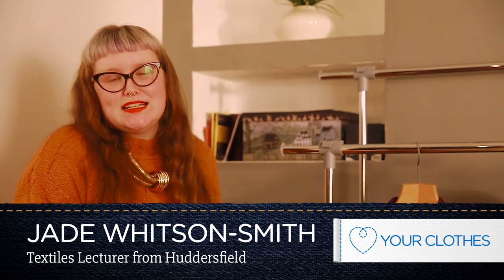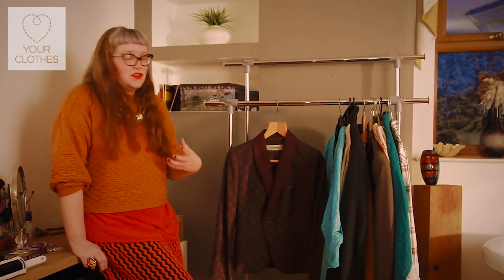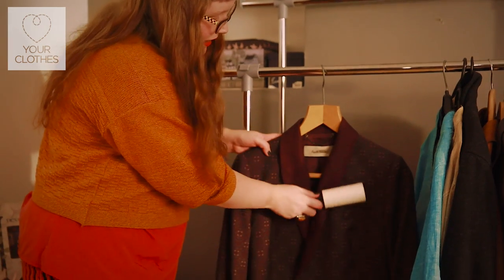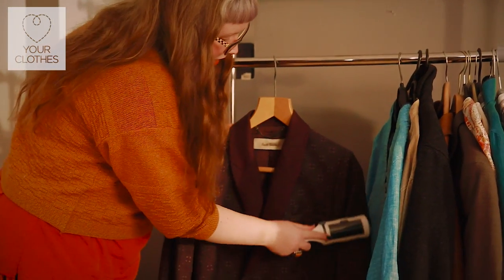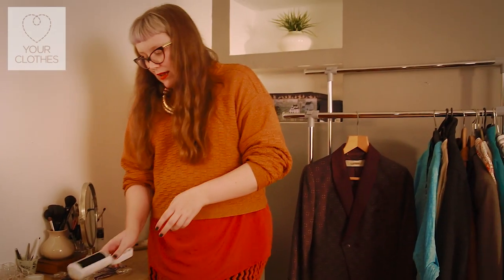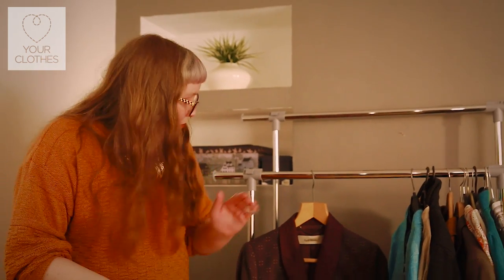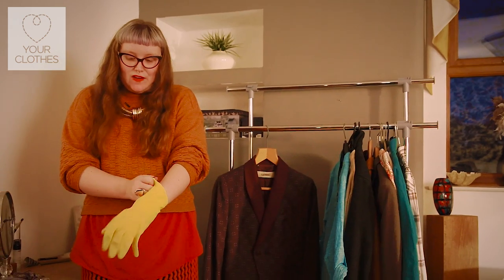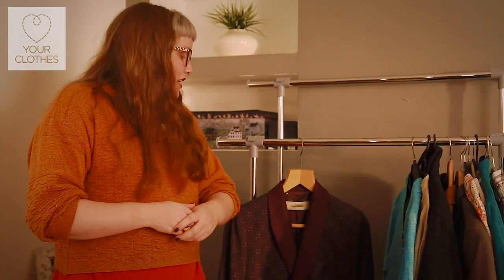Fabric focus: how to remove lint from clothing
Love Your Clothes helps to show you how to remove lint from clothes to make them look good as new.

We show you a number of different ways to remove lint from your clothing – including using specific lint rollers, to quick fixes including using sellotape or a pair of gloves.

Using these techniques can save you both time and money as it will mean your clothes will look better and save you trips to the dry cleaners.

No guarantees are given that following them will achieve the intended results and WRAP accepts no responsibility for any damage caused as a result of following these guides.

You must make your own assessment about the guides and if you choose to follow them it is at your own risk.

Always read and follow the use and care instructions that come with any products and if in doubt you should seek advice from a specialist.